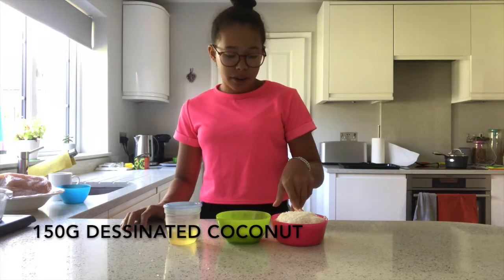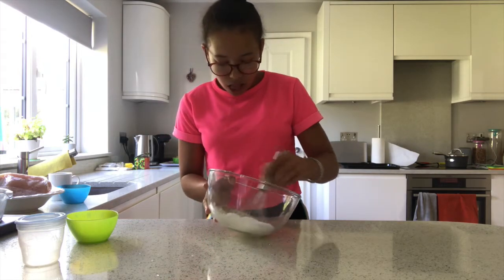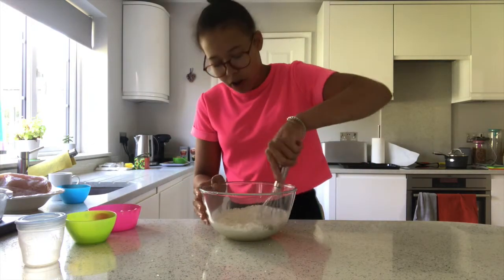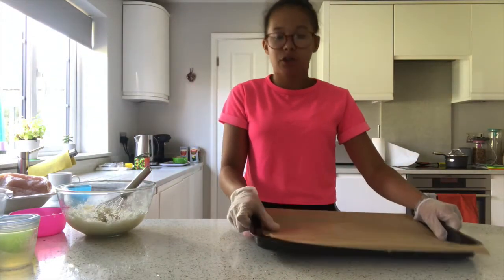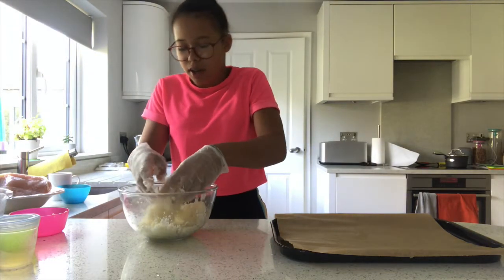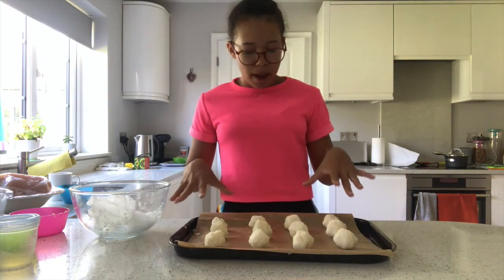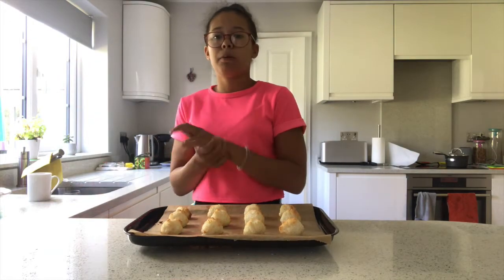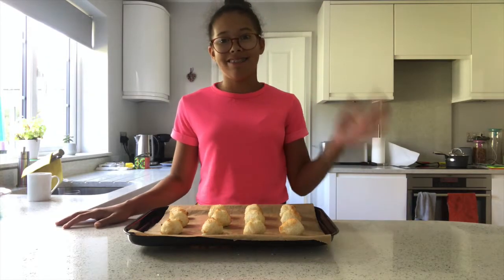COCONUT Macaroons!!!!!! | Baking With Eva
☆☆☆☆☆☆☆☆☆☆☆☆☆☆☆☆ Ingredients:☆☆☆☆☆☆☆☆☆☆☆☆☆☆☆☆☆☆☆

                                                               150g Dessinated Coconut
                                                               80g Caster Sugar
                                                               2 Egg whites

☆☆☆☆☆☆☆☆☆☆☆☆☆☆☆ Social Media ☆☆☆☆☆☆☆☆☆☆☆☆☆☆☆☆☆☆☆

If you bake any of my bakes tag me on your story or use the hashtag bakingwitheva!!! ☺

☆☆☆☆☆☆☆☆☆☆☆☆☆☆☆☆☆☆ Music ☆☆☆☆☆☆☆☆☆☆☆☆☆☆☆☆☆☆☆

                                         ♡Have a great day and stay positive♡